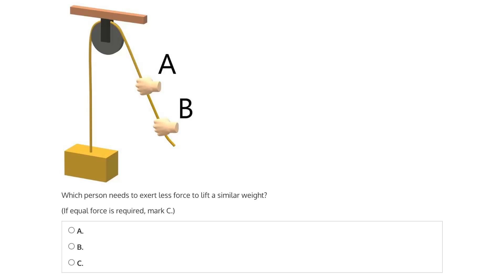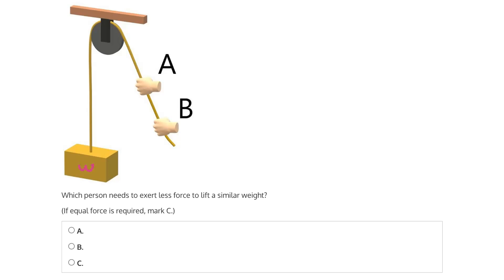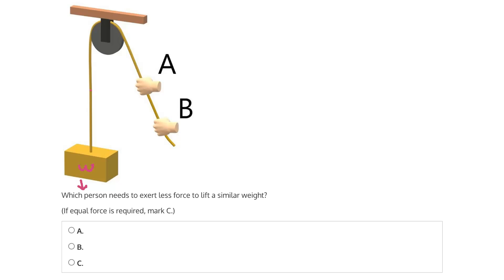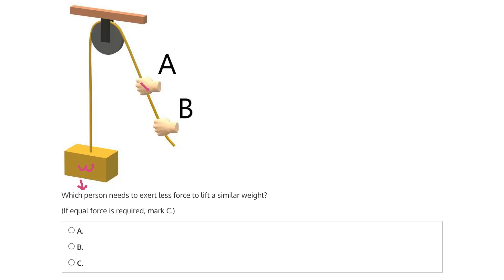Mechanical Aptitude Question 120 Video Solution